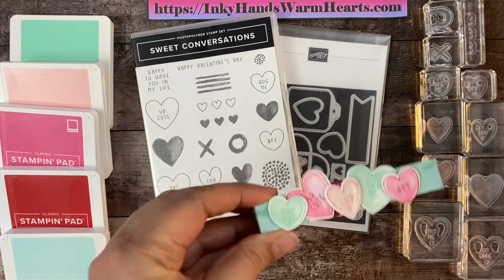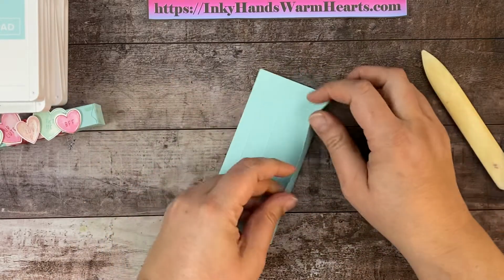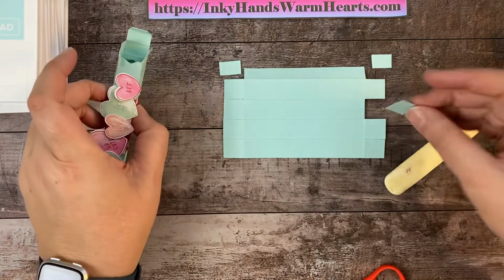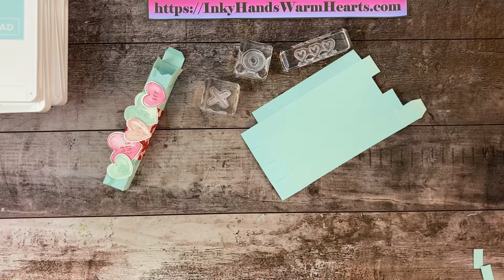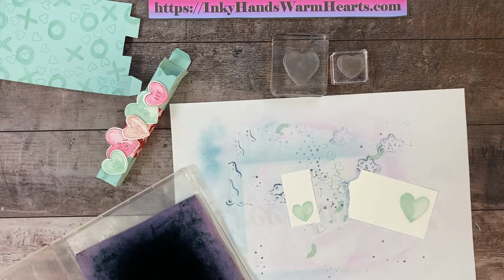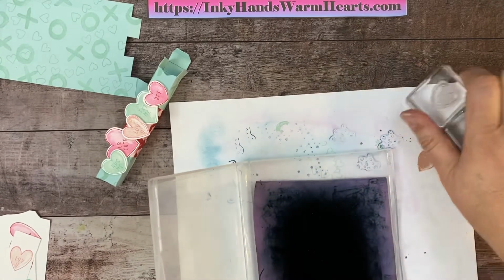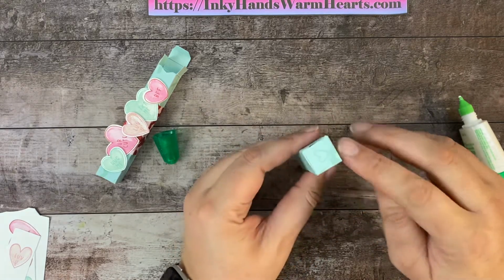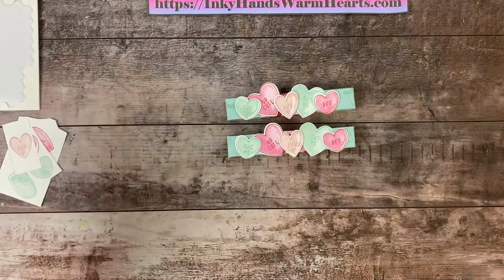💝 Sweet Conversations - Stampin’ Up! - Valentine’s Mentos Roll Treat Holder - Inky Hands Warm Hearts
In this video, I will teach you how to create a Valentine's Mentos Roll Treat Holder using the Sweet Conversations Bundle by Stampin’ Up!. Let me teach you how.

I would love to be your demonstrator! Please order from me if you don’t already have a demonstrator. Click the words Shop with Me to be taken to my online store.